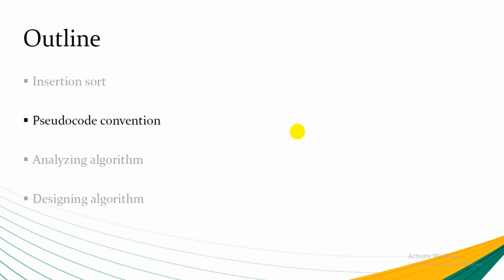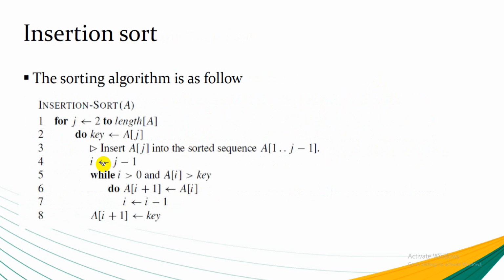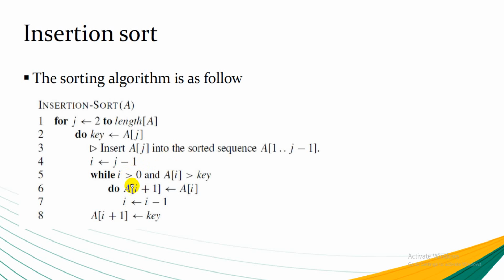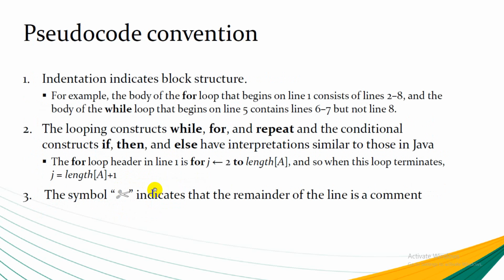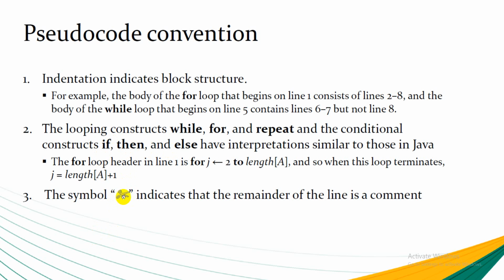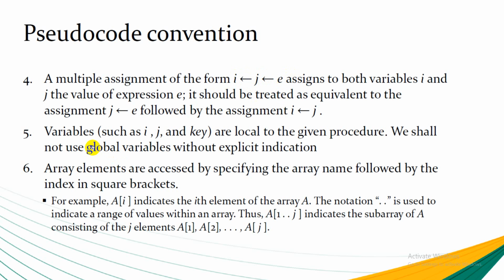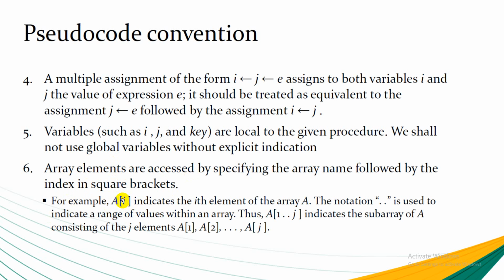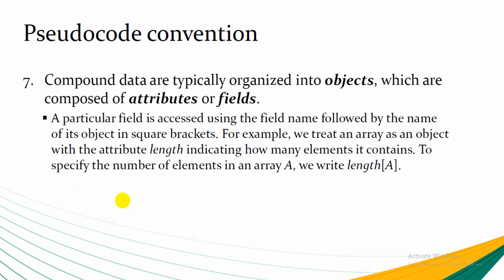COMP411: Insertion Sort week1 Video 3